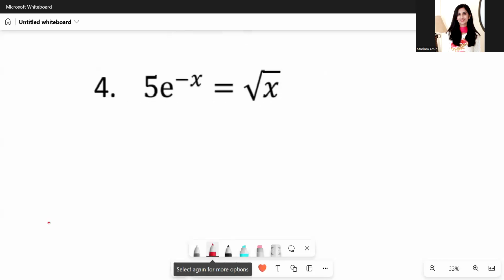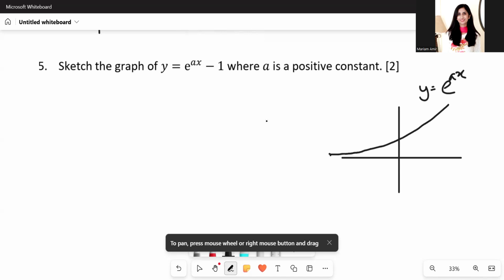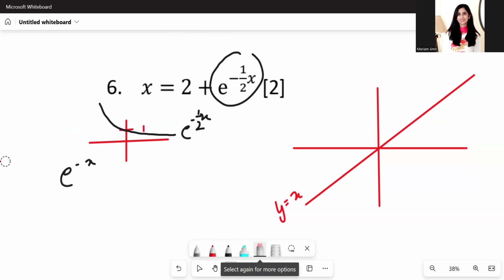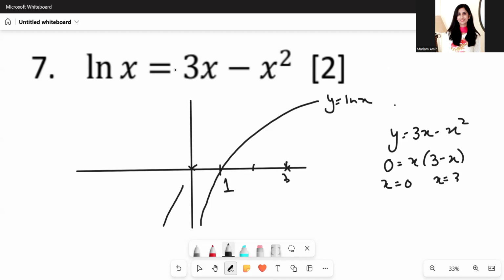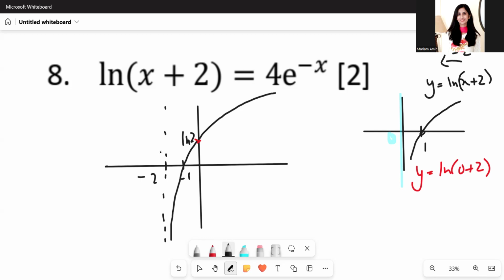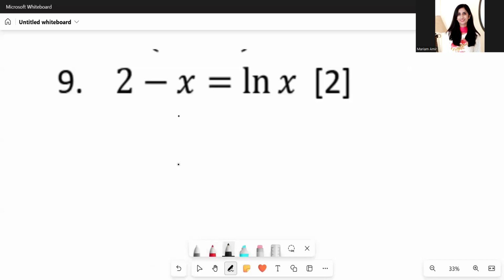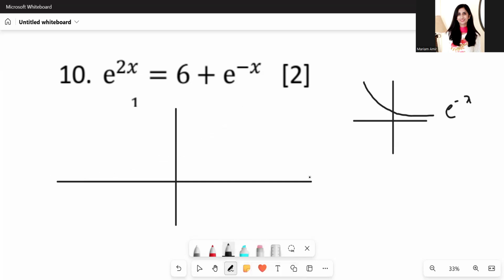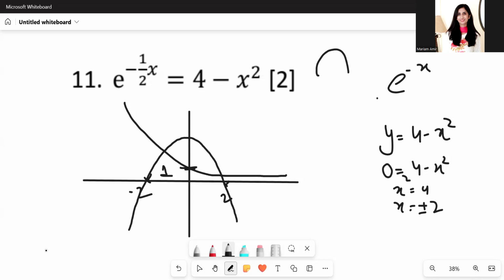Sketching Graphs of log and exponential functions A Levels Math 9709